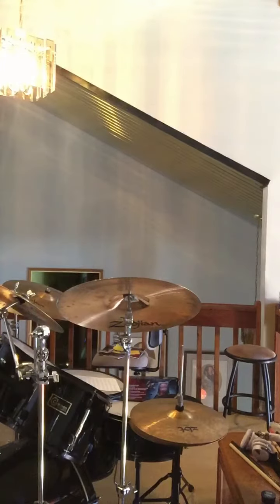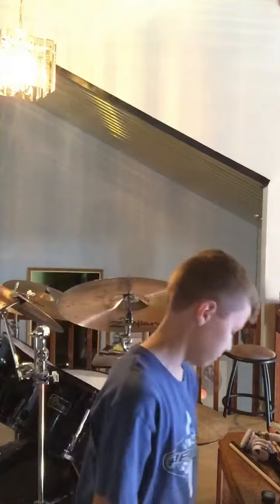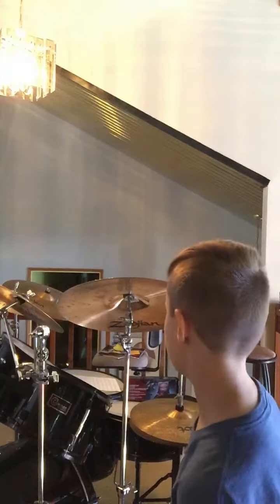Just something random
Challenge: try to play this if you have a drum set!